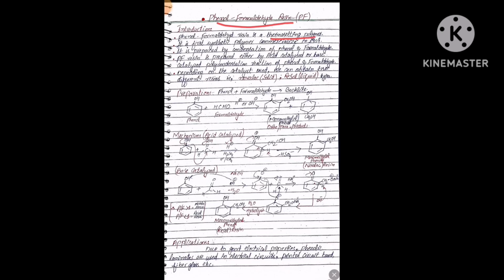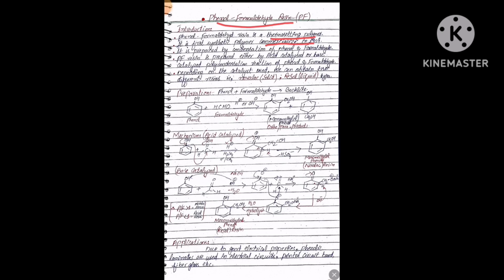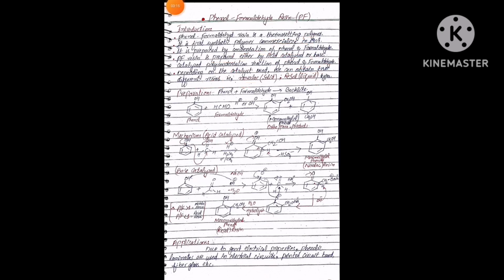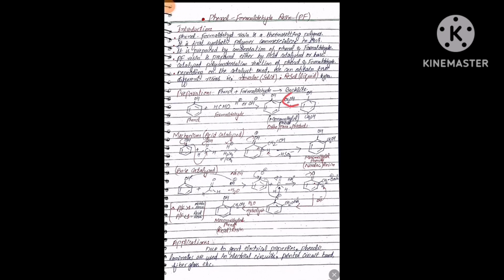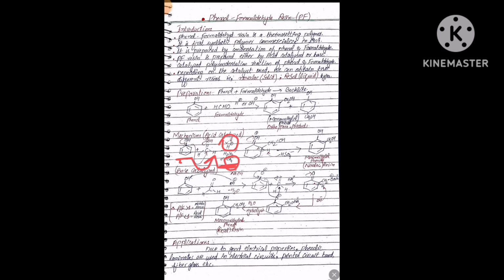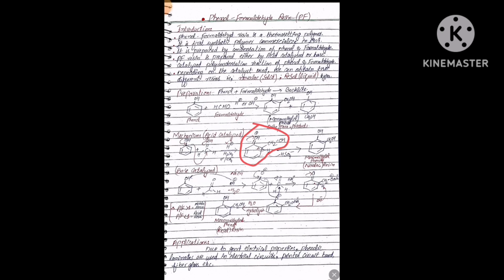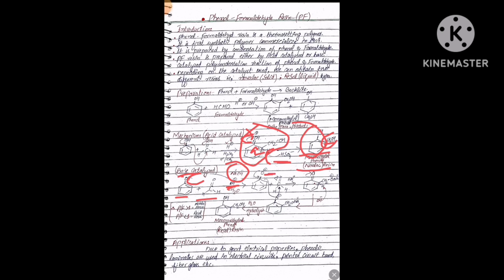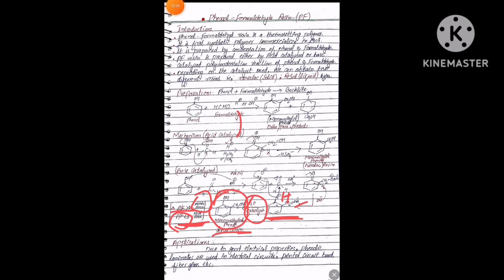Synthetic Polymers/ Organic Polymers: Example # 07: Phenol-Formaldehyde resin (PF)/ 05 May 2023.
Synthetic Polymers/ Organic Polymers:
Example # 07: Phenol-Formaldehyde resin (PF)
Dated: 05 May 2023.
Organic Polymers
Polymer chemistry